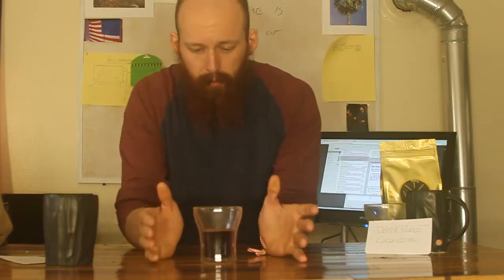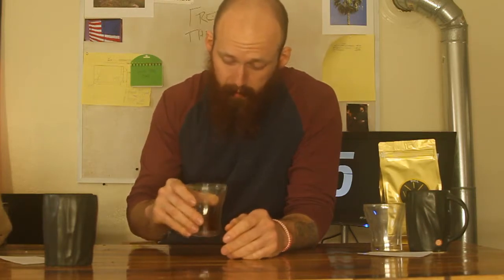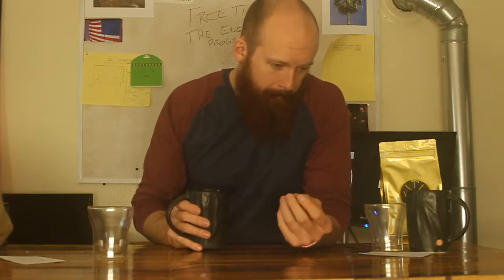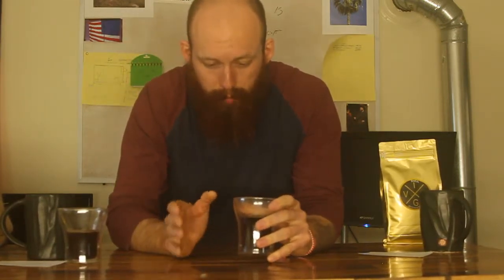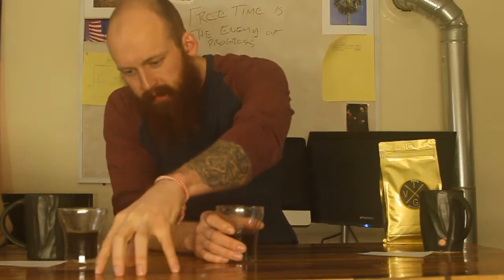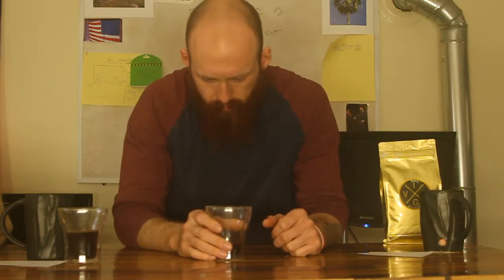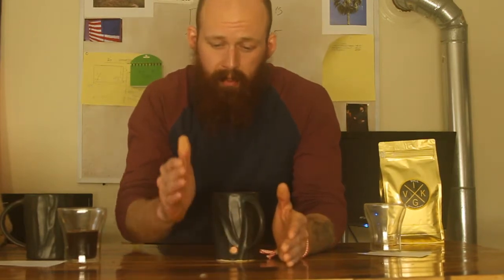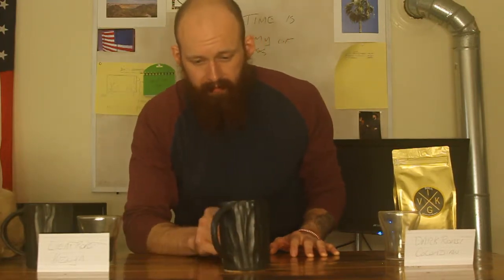Coffee TV Episode 2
Coffee TV!